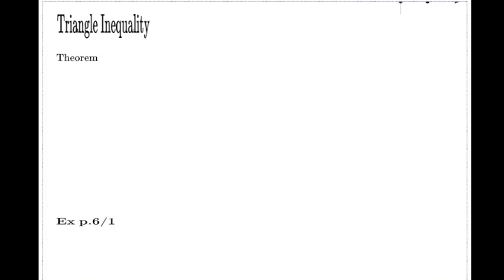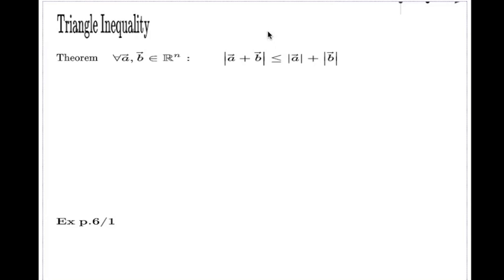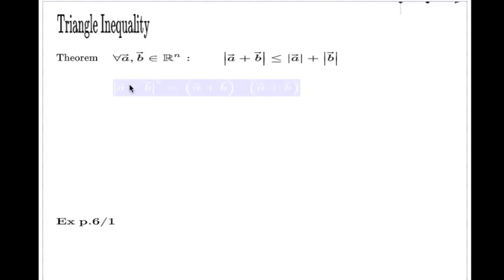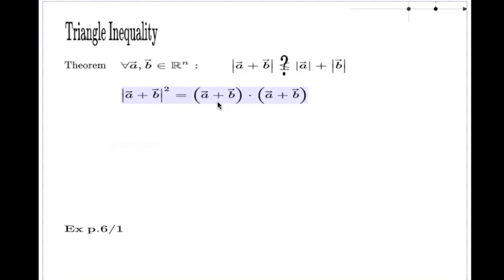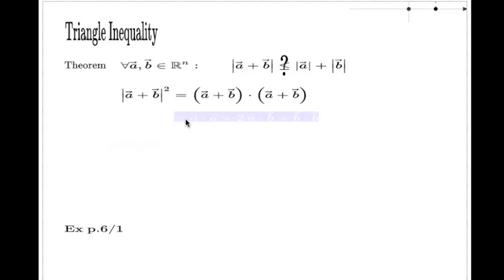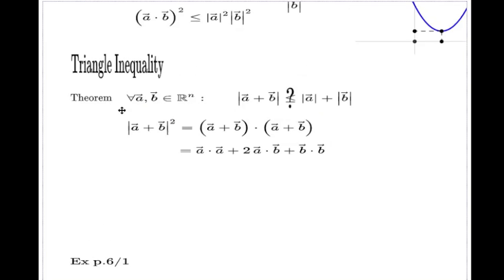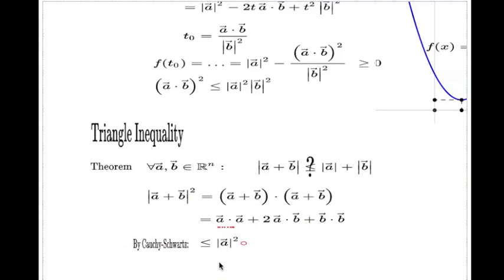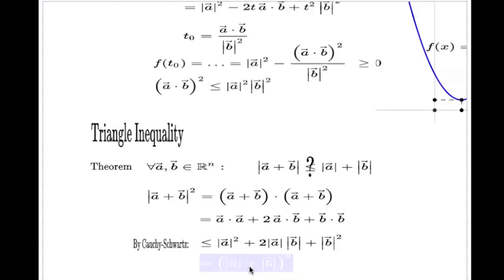Triangle Inequality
This short video used the Cauchy-Schwartz inequality from the preceding video to proof The Triangle Inequality for n-dimensional vectors.